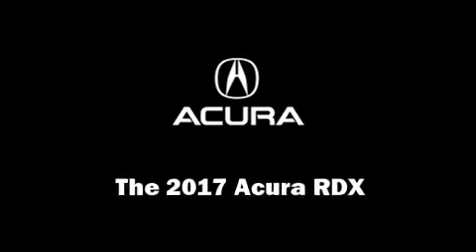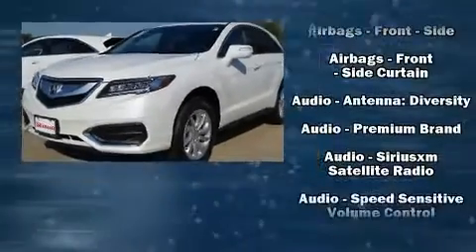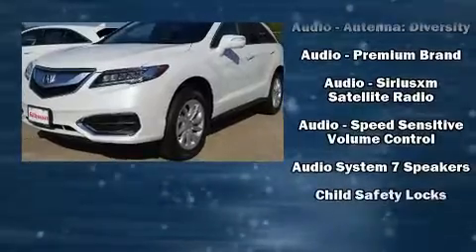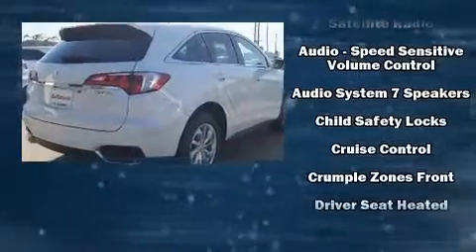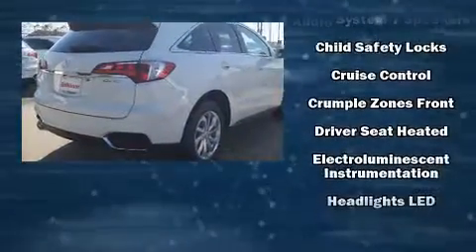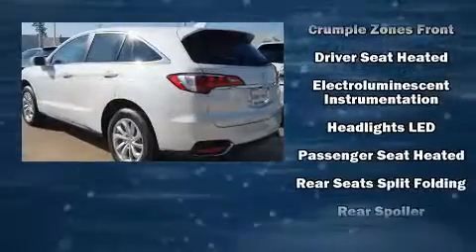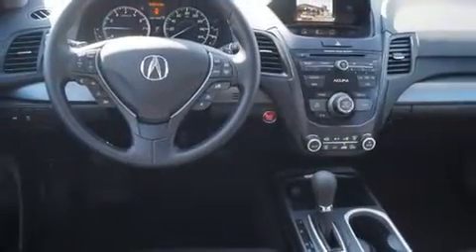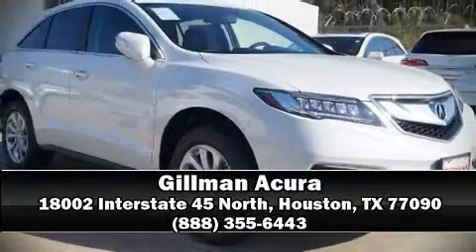2017 Acura RDX in Houston, TX 77090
Gillman Acura
18002 Interstate 45 North

Get excited about the 2017 Acura RDX. Acura prioritized comfort and style by including: heated seats, power moon roof, power door mirrors, power windows, and more. Brake assist technology provides extra pressure when applying the brakes. Our sales staff will help you find the vehicle that you've been searching for. We'd be happy to answer any questions that you may have. Stop in and take a test drive!